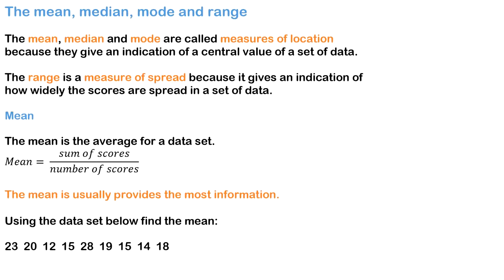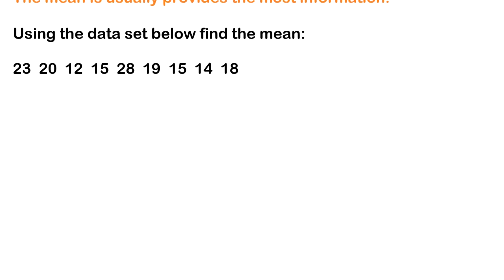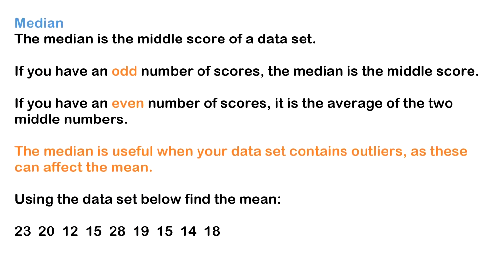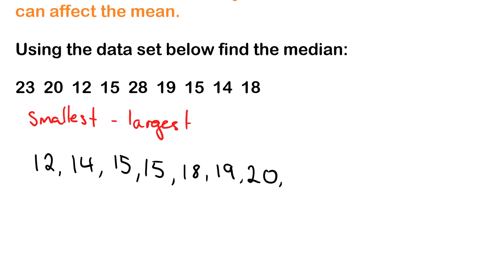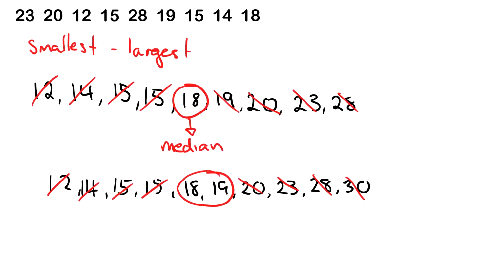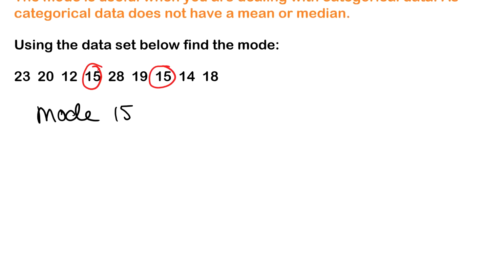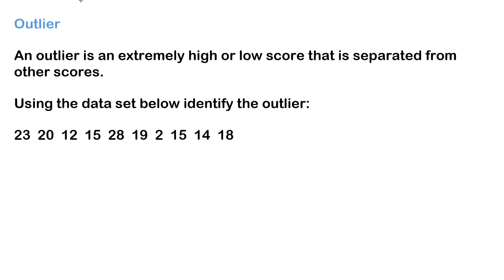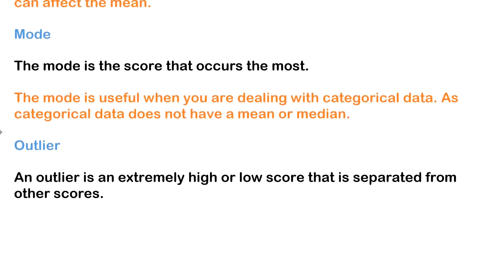Mean, Median, Mode and Range with Worked Examples